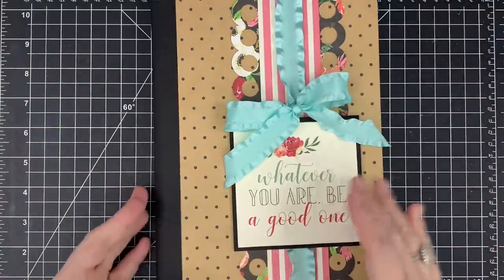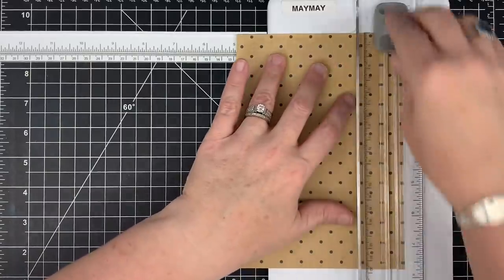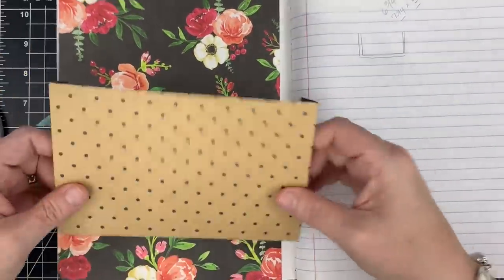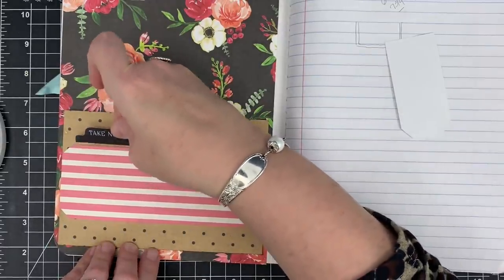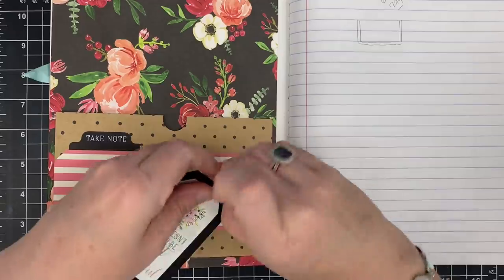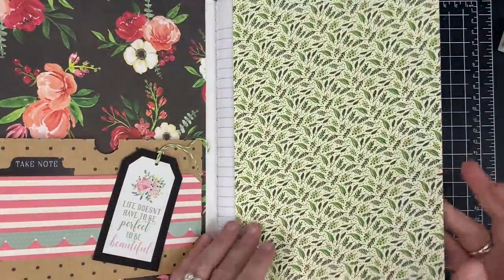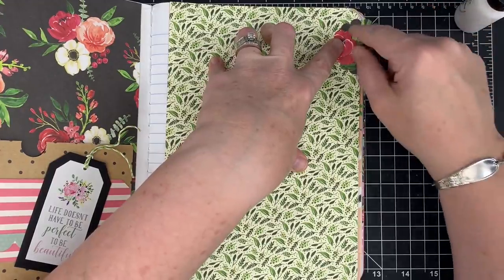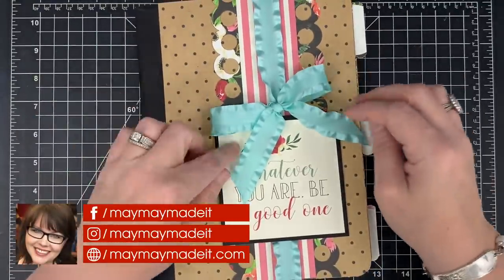Altered Composition Journal! | Part 2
We continue our Altered Composition Notebook this week! If you are interested in watching all of Maymay's Altered Composition Notebook Videos check out the Playlist Below!